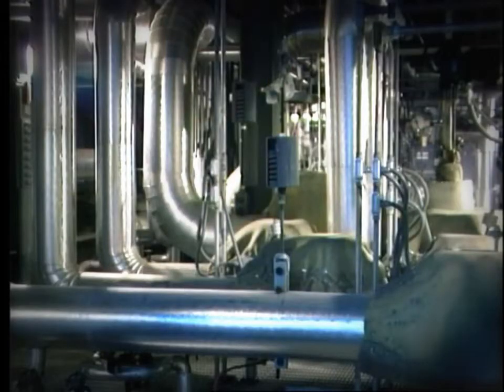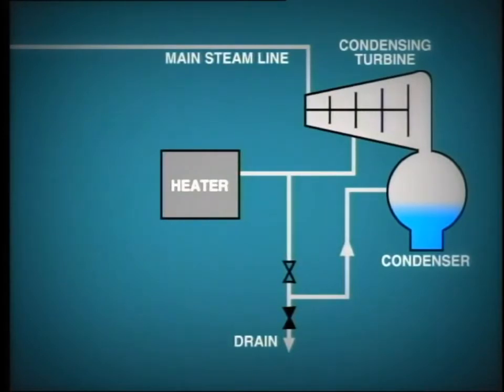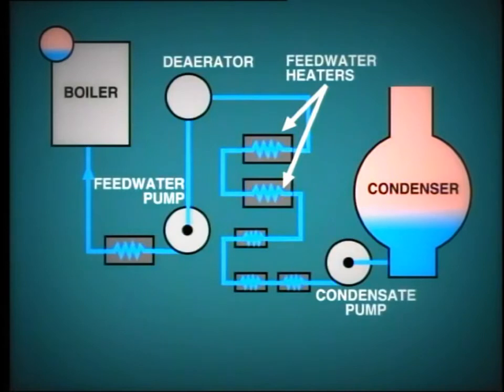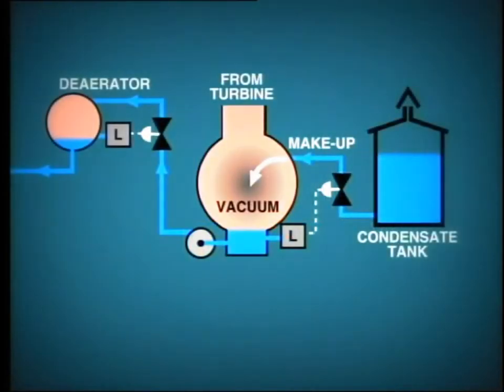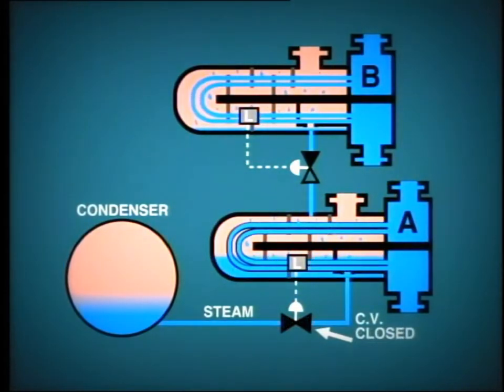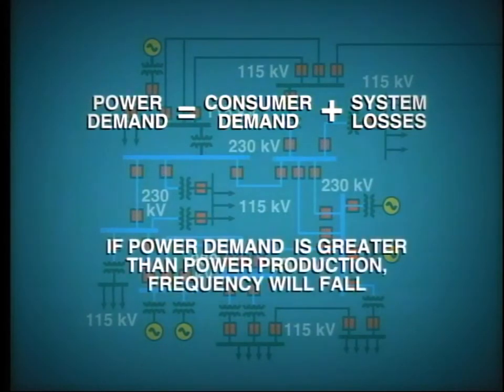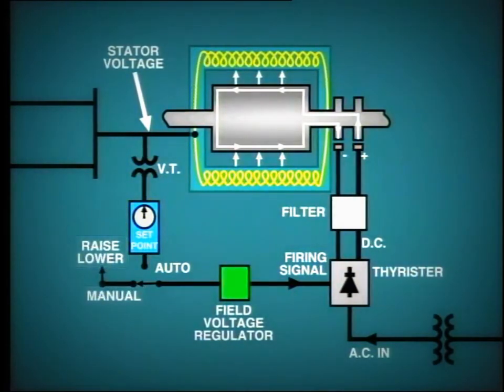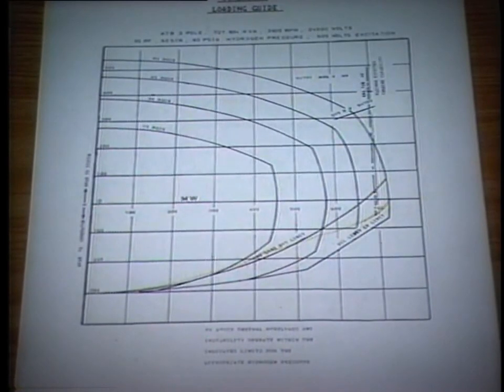Plant Auxiliary Systems